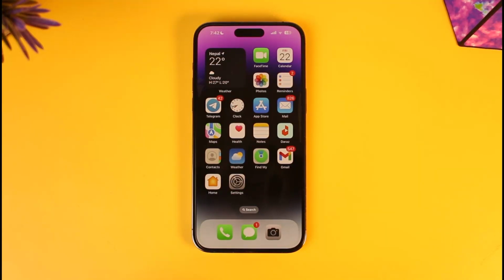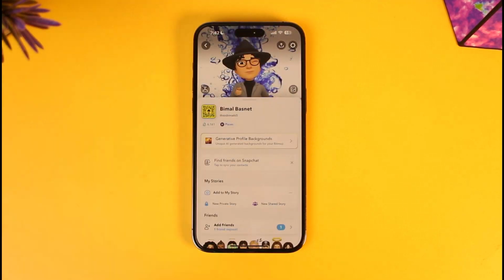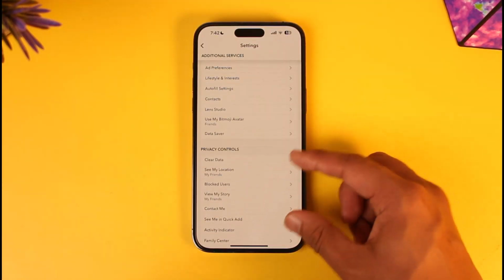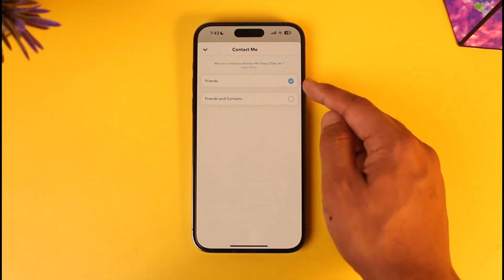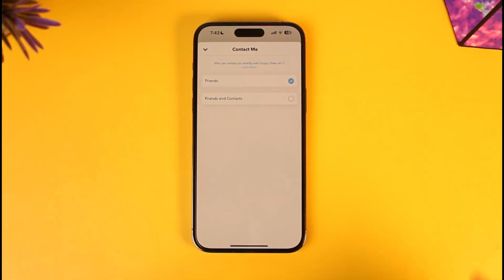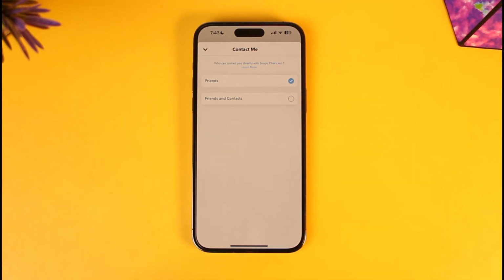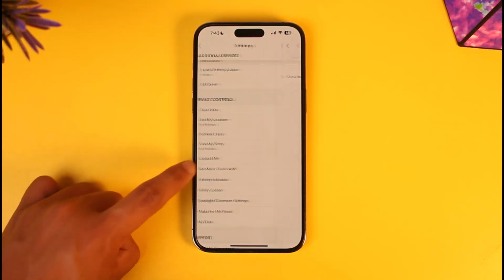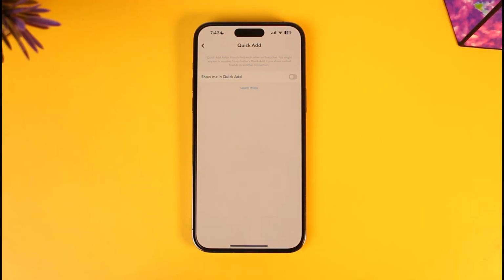How To Stop Phone Contacts From Finding You On Snapchat !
In this tutorial video, I will quickly guide you on how you can stop phone contacts from finding you on Snapchat. So, make sure to watch this video till the end. We try to be responsive to as many questions as possible.

► Chapters:
00:00:00 How to Stop Phone Contacts from Fighting 🤔
00:00:03 Snapchat Welcome Message 📲
00:00:07 Steps to Disable Contact Recommendations 👥
00:00:28 Adjusting Privacy Settings on Snapchat 🔒
00:00:36 Selecting "Friends Only" in Contact Me 👥
00:00:42 Turning off "Show Me in Quick Add" 🚫
00:00:57 Preventing Phone Contacts from Finding You 📵
00:01:45 Helpful Video Conclusion ✅